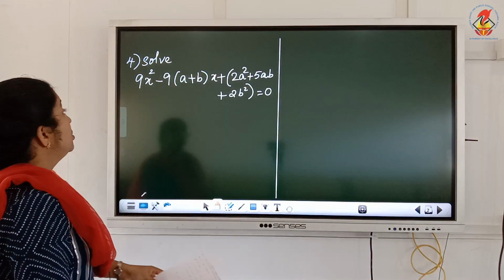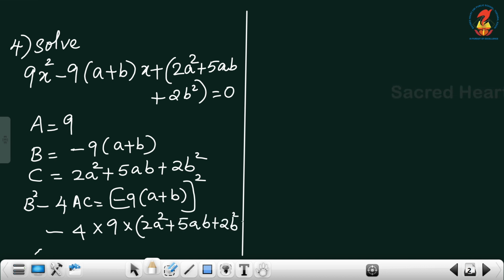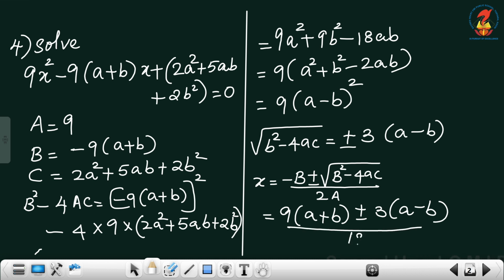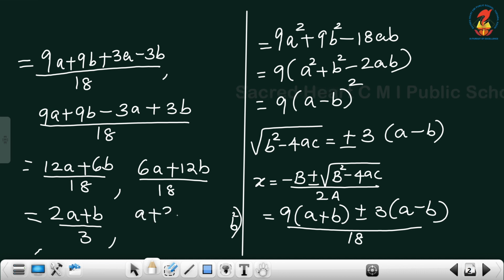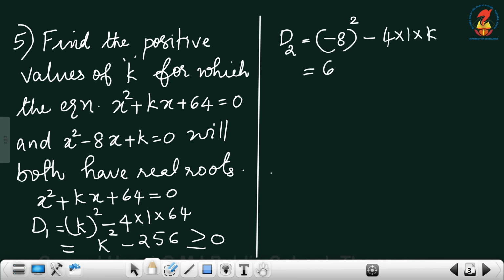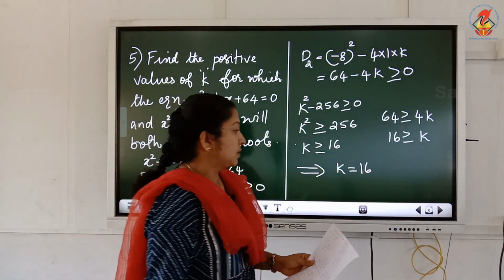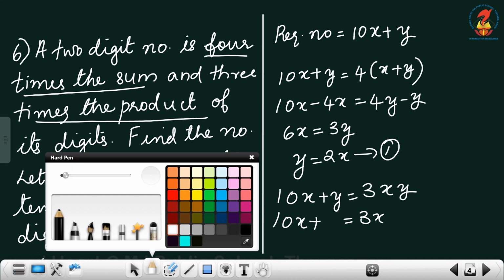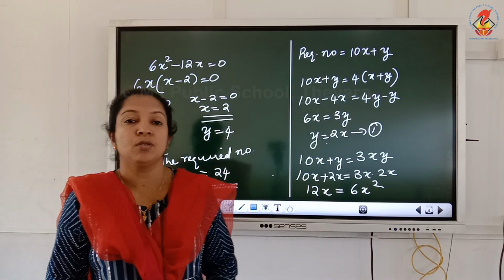Maths10 Chapter 04 Quadratic Equations Video 08 Extra Questions Continuation